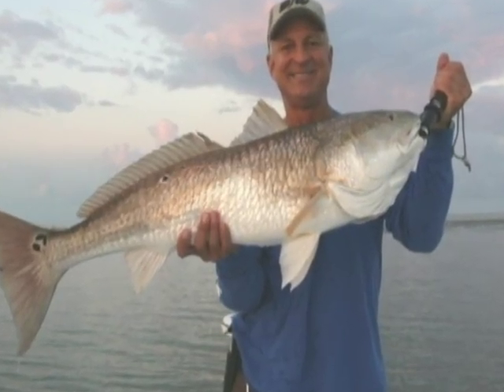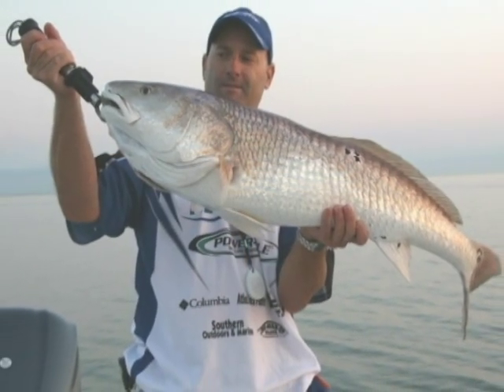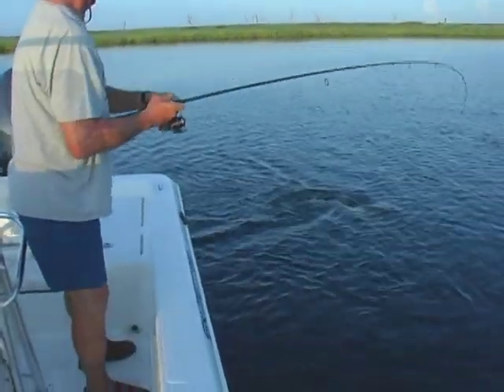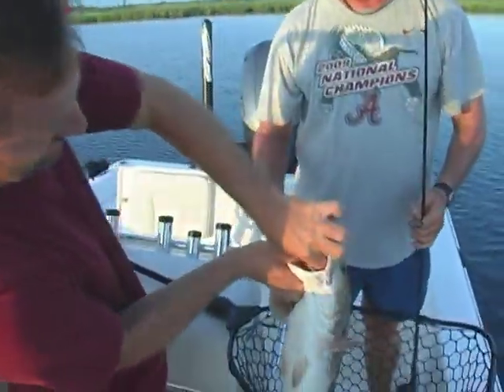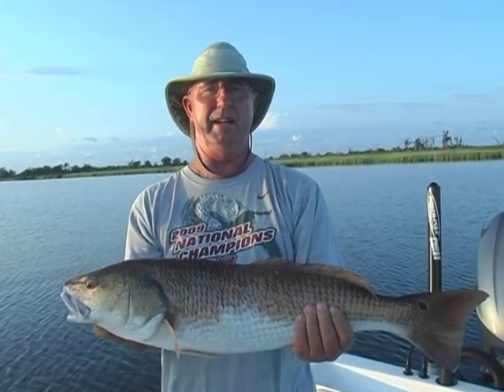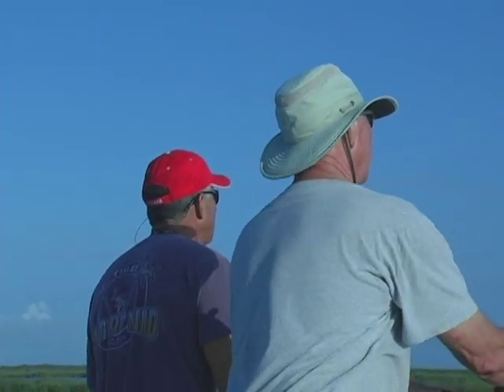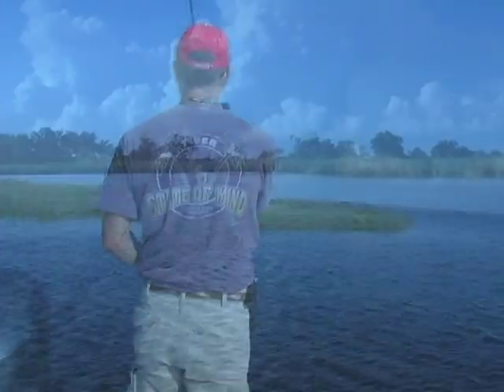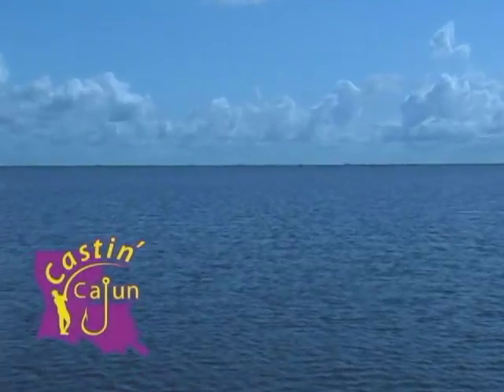How to Catch, Clean and Cook Louisiana Redfish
Tony is going to show you how to catch, clean and cook a Louisiana favorite, redfish, on this week's episode of Castin' Cajun. The show starts out in Pointe-aux-Chene, La. Tony and guest Steve Burch have a friendly competition catching redfish. Then Tony heads out to J&C Enterprise, where owner John Eschete demonstrates how to properly clean redfish. Last, but not least, Executive Chef Derrick Smith of Grady V's American Bistro demonstrates how to prepare the redfish in two different dishes. The first dish is Pecan Crusted Redfish with a smoked Andouille sauce, and the second is a Pan Seared Redfish dish with Corn and Crab relish. Grady V's American Bistro is located at the Bayou Country Club in Thibodaux, Louisiana.